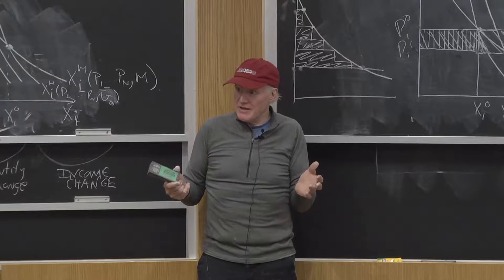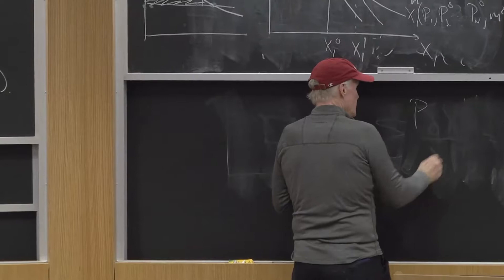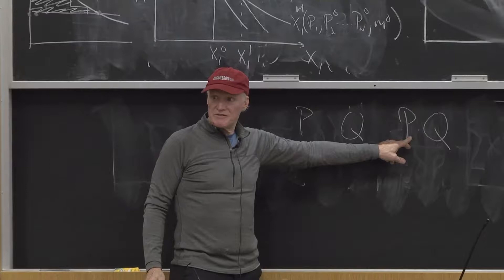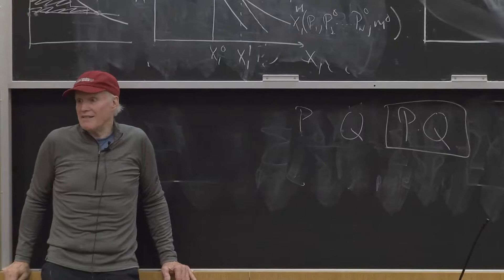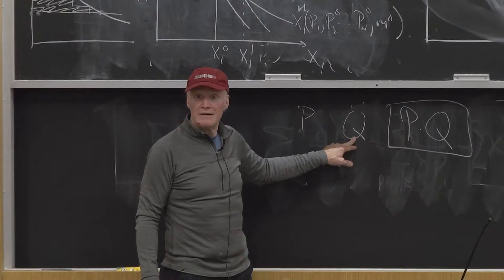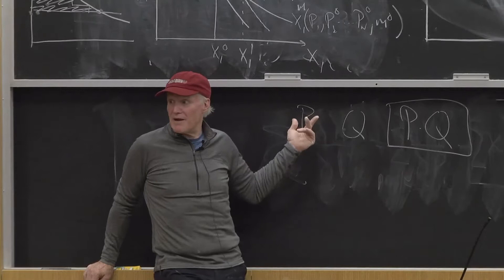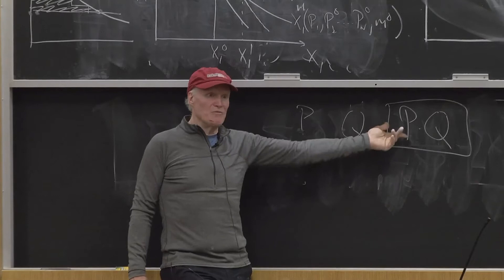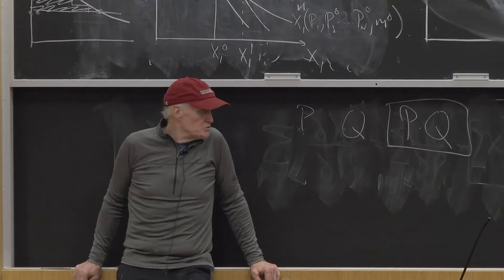Duality: Price-quantity decompositions facilitate measurement